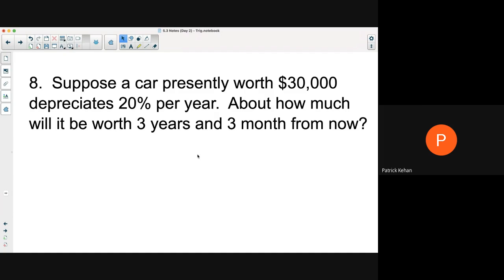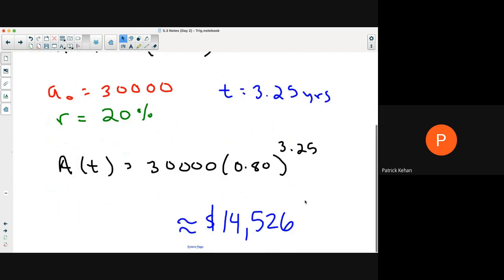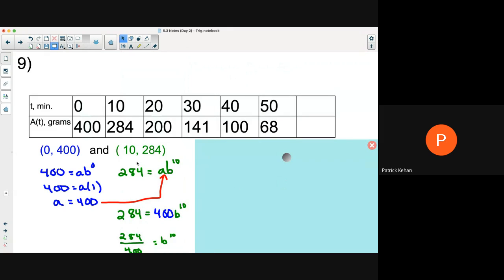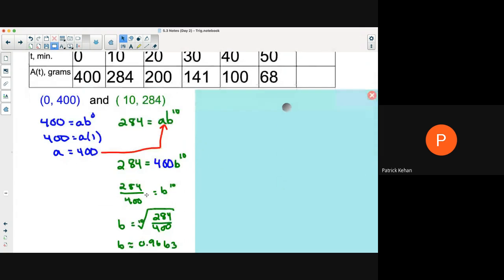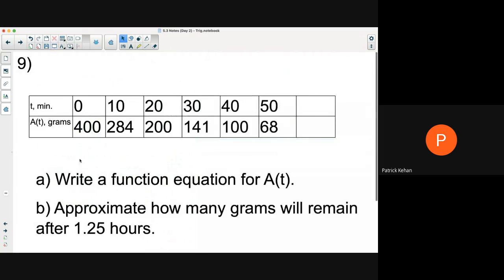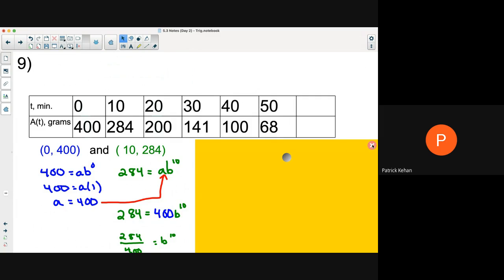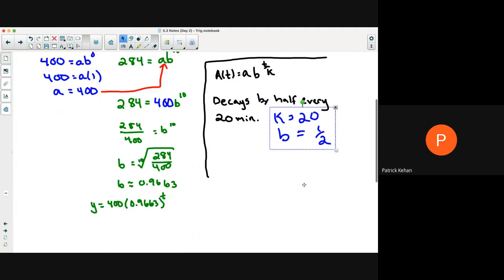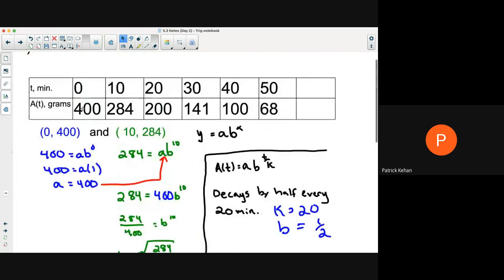5.3.2 - Exponential Functions - Ex 8 & 9